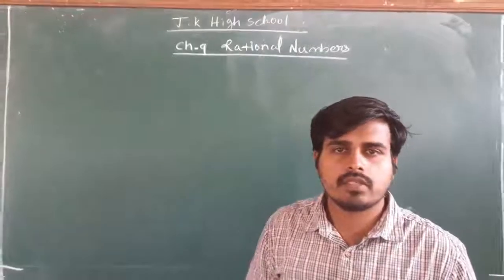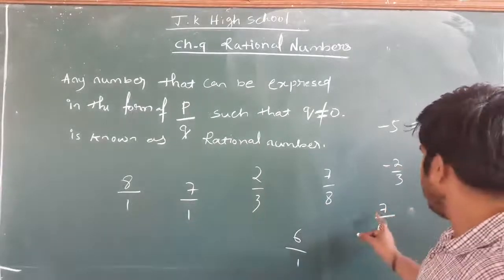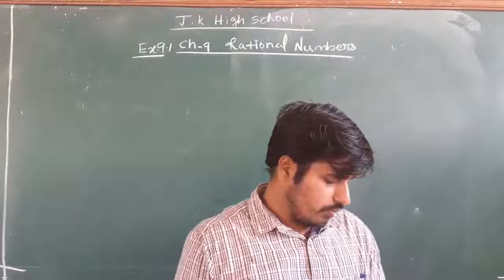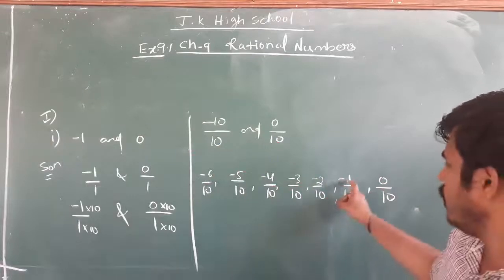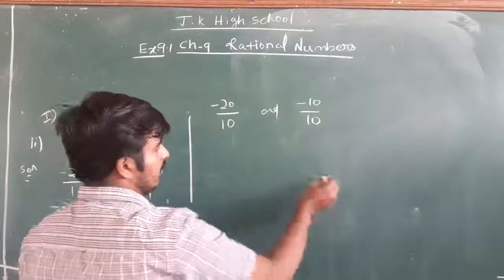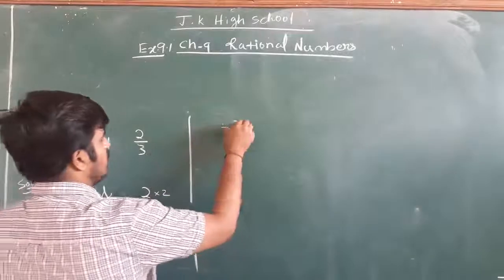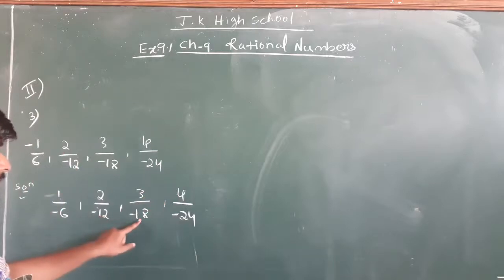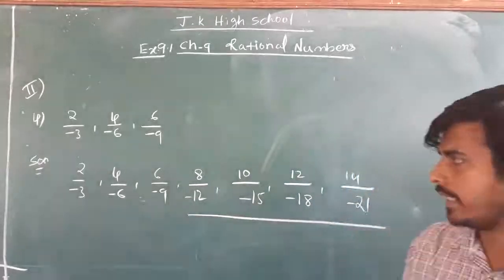Sem2 Ex:9.1 part 1